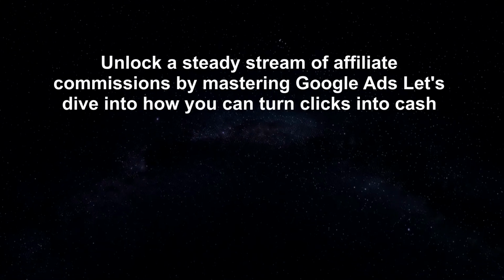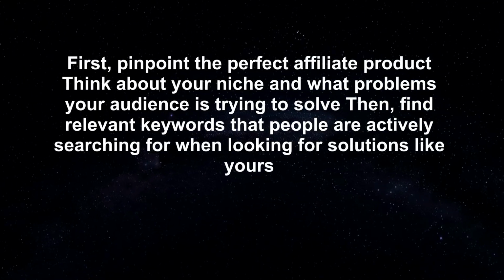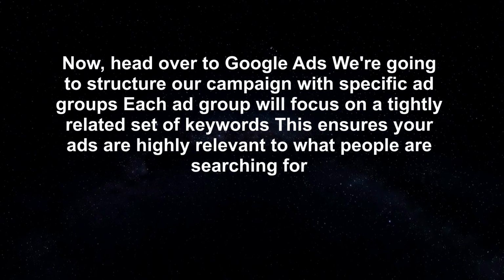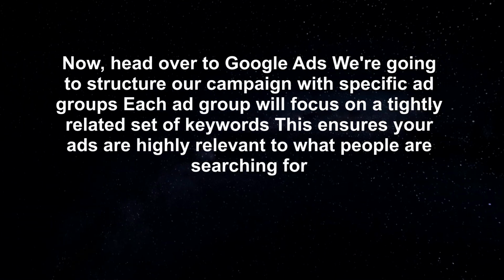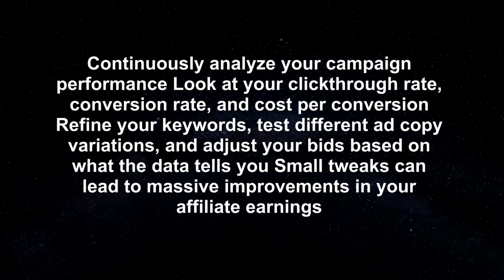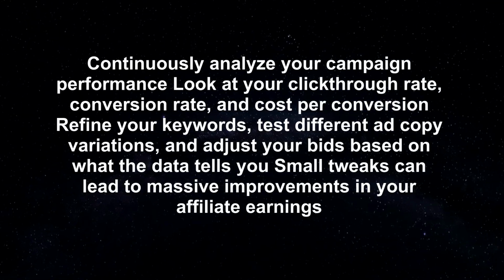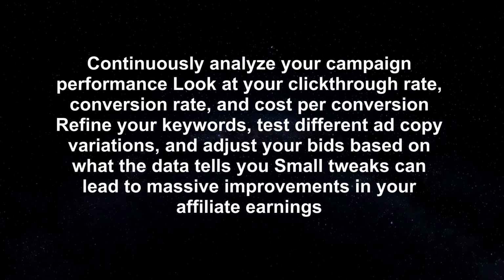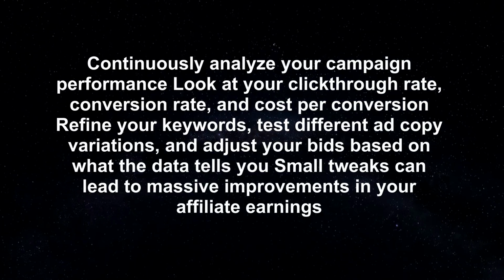How To Use Google Ads For Affiliate Marketing - AshleyHowTo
How To Use Google Ads For Affiliate Marketing teaches how to leverage Google Ads to drive traffic to affiliate product pages, optimizing campaigns for clicks and conversions to generate commissions through successful affiliate marketing.

00:00 Intro
00:13 Pinpointing Your Affiliate Product and Keywords
00:35 Structuring Your Google Ads Campaign
00:53 Crafting Compelling Ad Copy
01:18 Optimizing for Success with Bids and Negative Keywords
01:38 Tracking Your Conversions
01:55 Analyzing and Refining Performance
02:19 Driving Affiliate Income with Google Ads